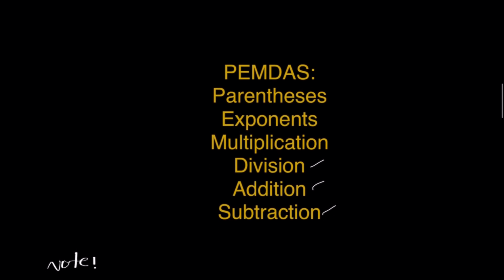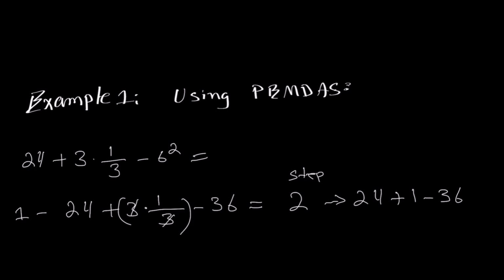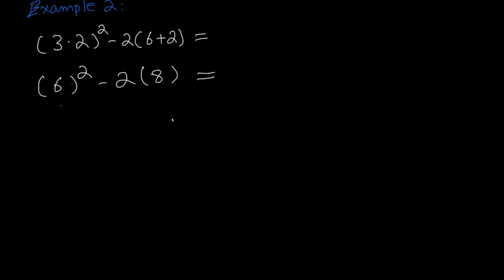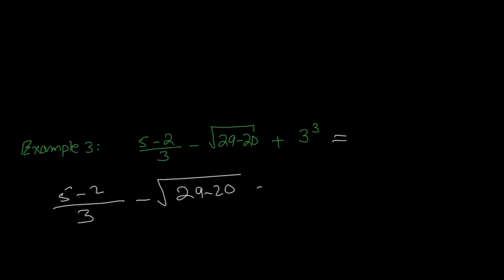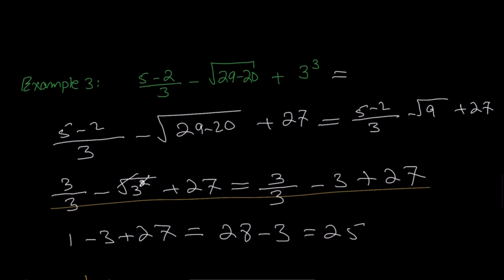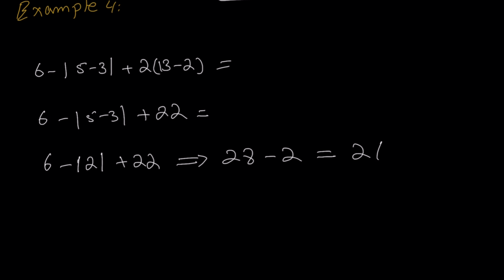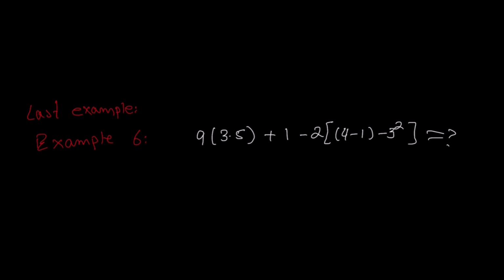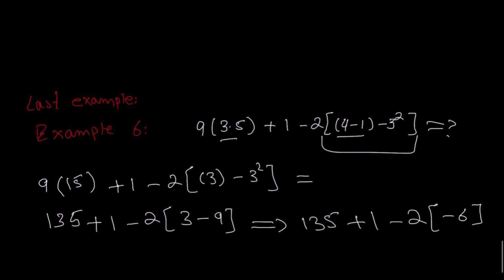Order of operations -Part 2- PEMDAS- examples using PEMDAS.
in this which is Part two of order of operations we,  will learn about PEMDAS. Please check the previous video.